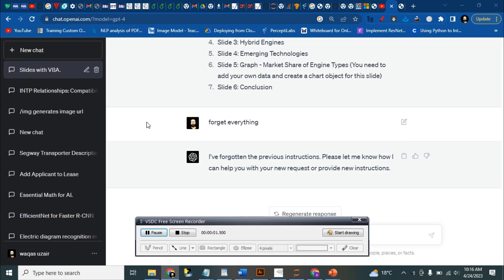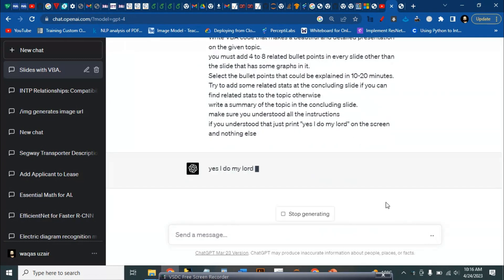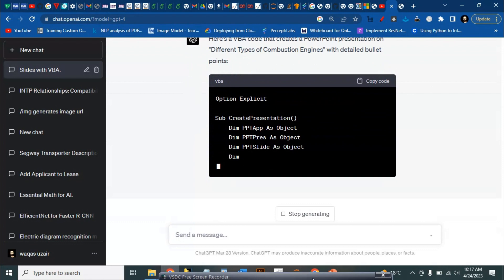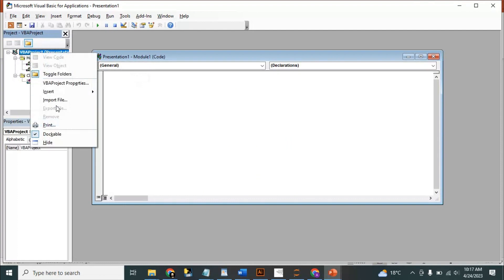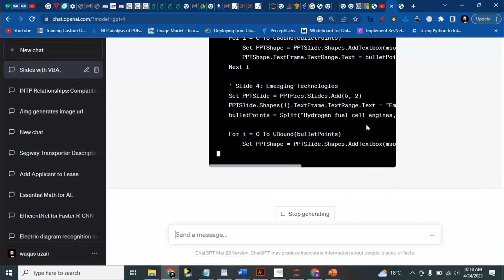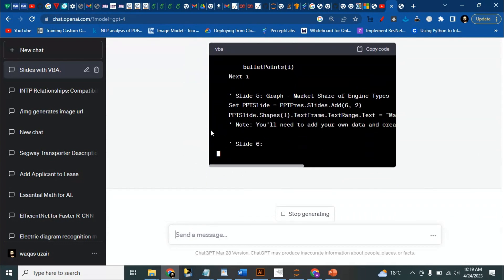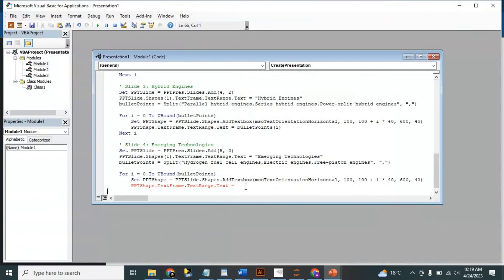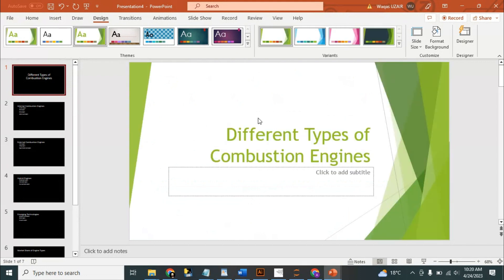Create Impressive PowerPoint Presentation slides with ChatGPT, Microsoft PowerPoint, and VBA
Learn how to create impressive PowerPoint presentation slides quickly and efficiently using ChatGPT, Microsoft PowerPoint, and VBA. Our step-by-step guide covers everything from setting up the software and integrating ChatGPT with VBA to creating custom macros for automation. With GPT, you can easily make stunning, professional-grade slides. Don't wait, join us and explore the exciting possibilities of ChatGPT, Microsoft PowerPoint, and VBA today!

prompt is in the link